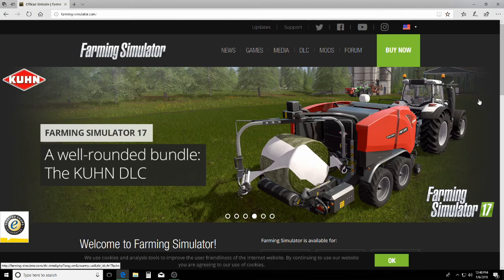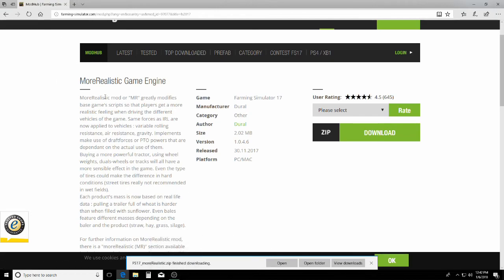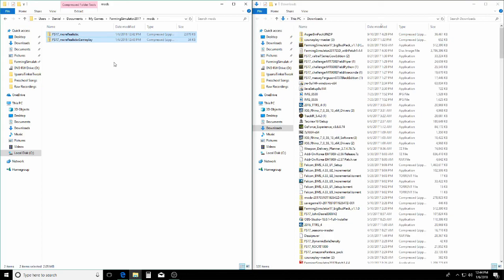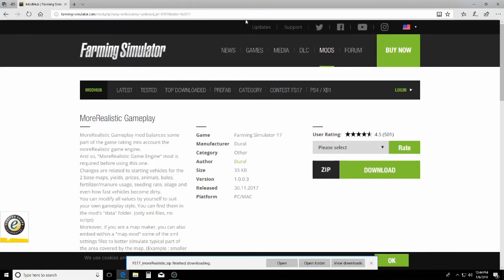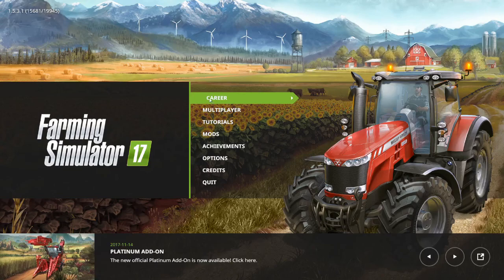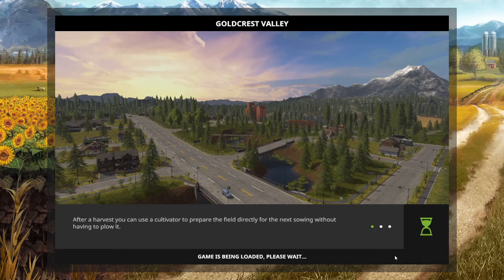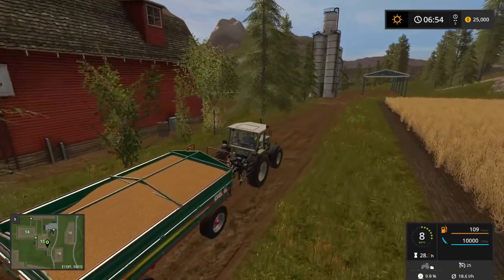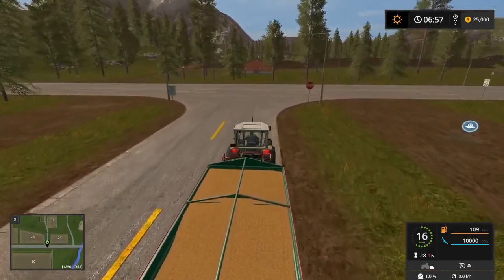MoreRealistic Tutorial | Getting Started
The moreRealistic mod is one of my favorite mods and one of the biggest game-changing mods every to come to the Farming Simulator series.  In this video, learn what changes the moreRealistic mod has brought to plowing fields.  Enjoy!!

Many thanks to dural, author of the moreRealistic mod, for bringing this amazing mod to the Farming Simulator world.